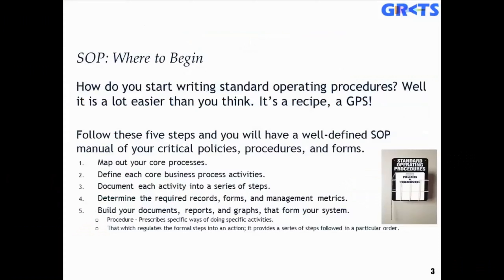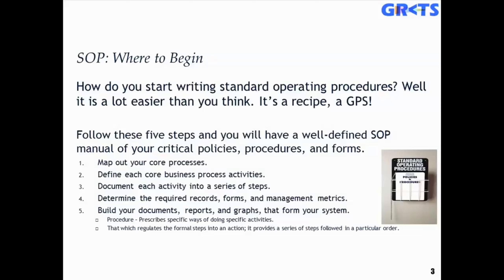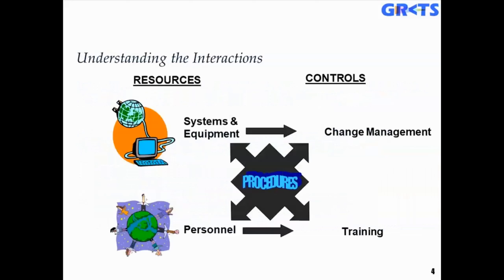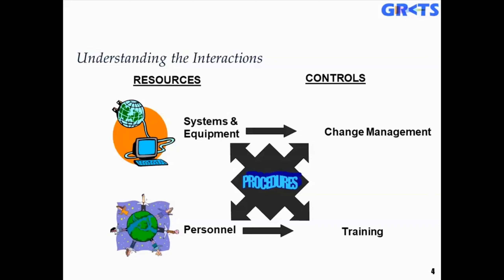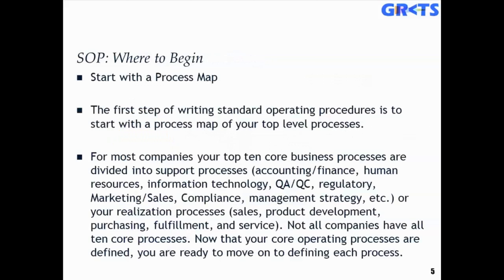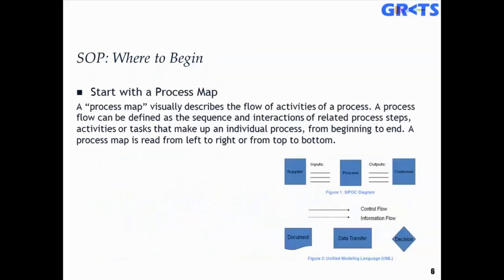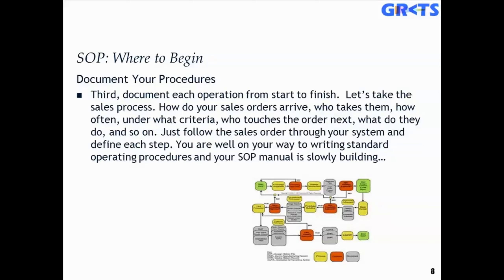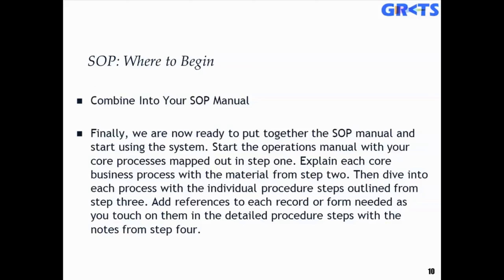GRCTS Presents: Writing and Enforcing Effective Standard Operating Procedures (SOPs)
GRCTS Presents: Writing and Enforcing Effective Standard Operating Procedures (SOPs) Webinar

Description:

Writing SOPs or procedural documents can be challenging at times. However, writing SOPs is overall a straightforward process. However, enforcing what you already created and implemented in the pipeline is another story. The term SOP is very obvious. We have seen "clearly written description of how specific tasks are to be done." Another satisfactory definition would be "detailed written instructions that achieve the uniformity of the performance of a specific function." Is the firm doing what the regulations specify? Is the firm doing what their procedures specify? If you are medical device or a pharmaceutical manufacturer, these definitions come as no surprise because when it comes to FDA regulations and guidance documents "establish" means to define, to document (in writing or electronically) and to implement.

The goal and emphasis with FDA is simple. Proof of "Establish" is the foundation. Is the firm doing what the regulations specify? Is the firm doing what their procedures specify? Are the procedures being followed and enforced by company personnel? SOPs are needed in regulated industries to give step-by-step instructions for performing a particular job or task. This session will provide a step-by-step overview and a snapshot of the procedure description, the process and format. The subject matter of a SOP may range from how to operate a piece of machinery to how to log into a particular software program. SOPs ensure consistency and reliability because they require training of all affected parties.

This session will address recent enforcement actions for SOP related violations but no surprise. Most of our enforcement actions are documentation related, i.e., SOP or other procedural documents. We will review examples from warning letters and then review the good and bad SOPs and templates. Standard operating procedures work best when they are designed to achieve specific results. Decide what business goals will be achieved through better management with SOPs and how those goals will be measured. The lack of or inadequate standard operating procedures (SOPs) continues to dominate the FDA's inspectional observations. Following SOPs are much more important than writing them. Even the best written SOPs are useless if they are not followed. SOPs are therefore the most popular documents audited by FDA and other Agencies, and certainly your auditors and customers.

This session will provide insightful and useful information by presenting topics associated with the writing, formatting, execution, management and global harmonization of SOPs. It also discusses good documentation practices required by companies to ensure GMP compliance and relates the role which SOPs play in achieving the required level of compliance and quality.

Areas covered in the session:

The SOP end user, required sections and best practices for SOP development
Tips that help and work when you need to create, clear, concise procedures
Improve your writing skills
Development and formatting recommendations: Content and Structure
Reminders that you need to know when you critique your own procedures
FDA and overall global expectations and requirements for SOP development, implementation and enforcement
Create SOPs for the target audience
Provide appropriate level of details and use writing conventions
Have increased confidence in planning and writing your SOPs
Understand the industry standards for procedure writing, including typical components of documents, and using document templates
Understand the full life cycle of SOPs
Understand how training is integral to document approval
Control, archival and disposal
Identify ways to avoid or reduce risk of regulatory compliance through better writing of your procedures.
Use various tools such as flowcharting to define a logical procedure
Write a concise, unambiguous SOP for its intended purpose and stay on-point and on-message
Ensure the document is written for the correct audience
Link SOPs to good documentation practices
Define clear responsibilities, roles and goals for personnel involved in SOP development